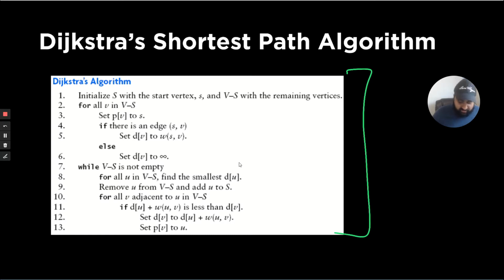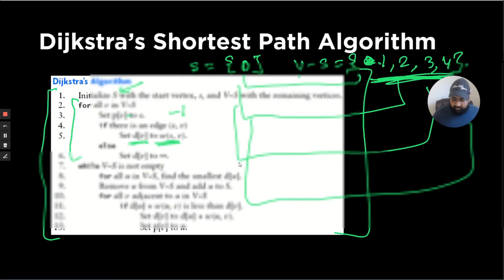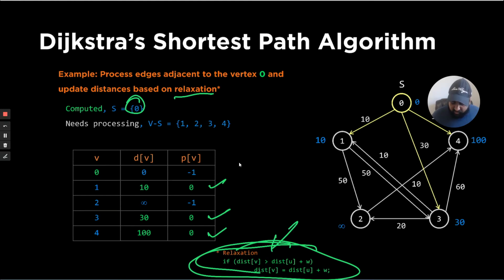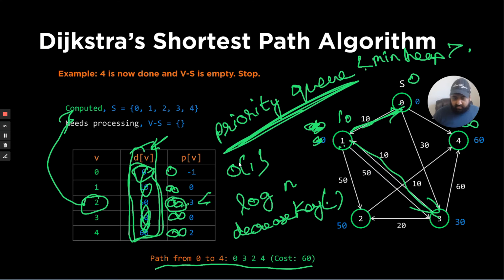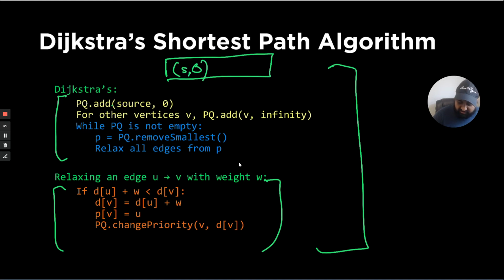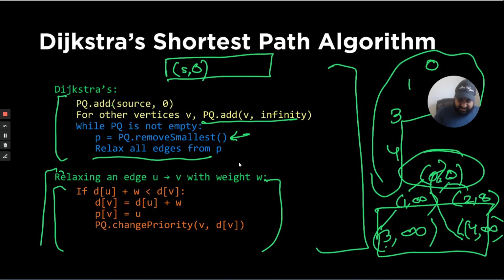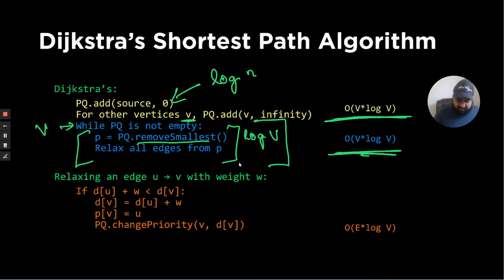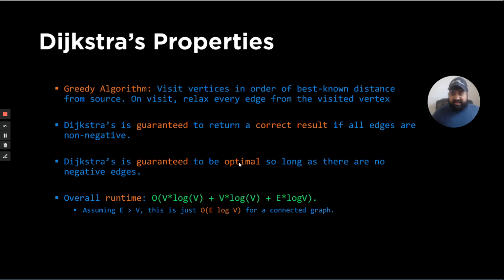Graphs (8l): Dijkstras Algorithm Pseudocode